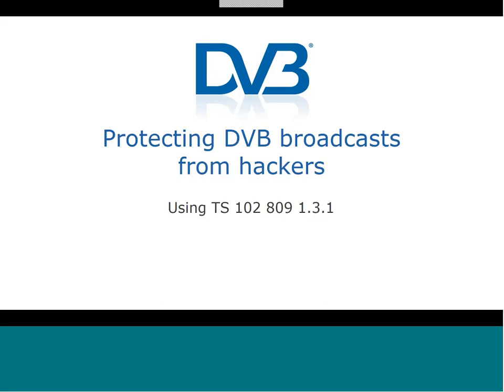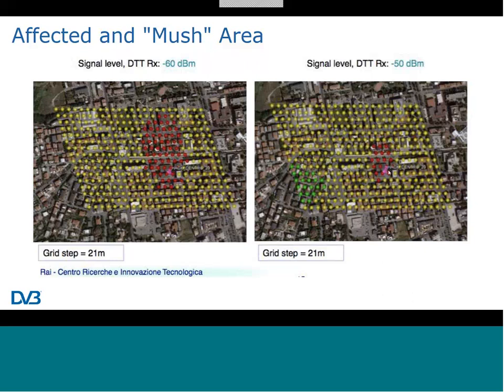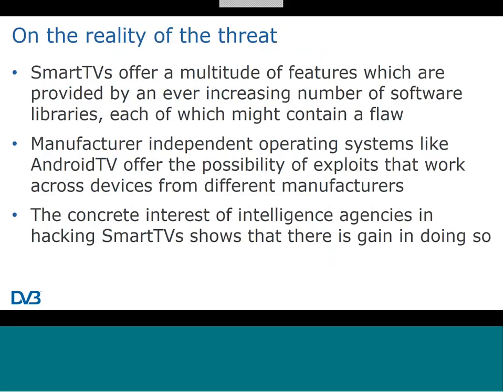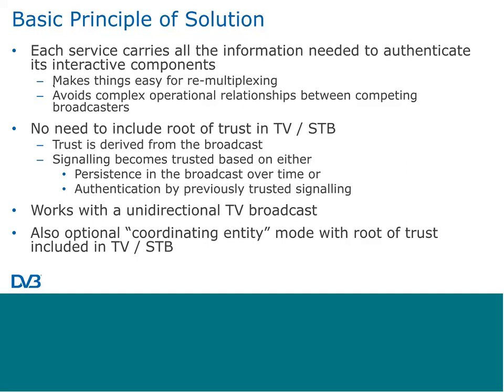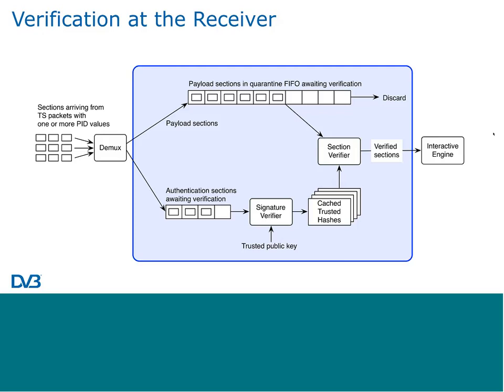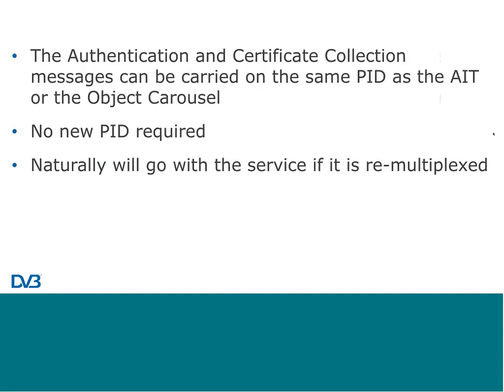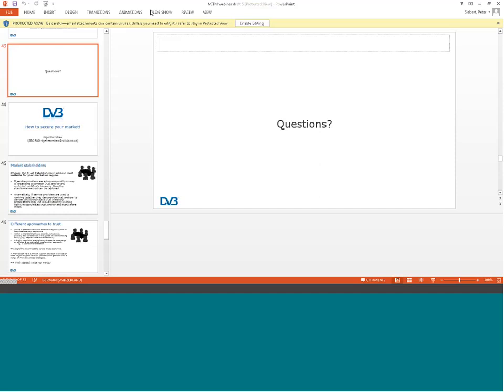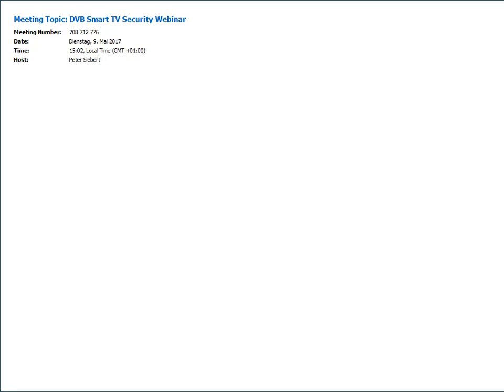DVB Webinar: Smart TV Security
"Protecting DVB broadcasts from hackers using TS 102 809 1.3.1"

This webinar took place on 9 May 2017. The presenters were Robert Esterer (IRT), Nick Birch (S&T) and Nigel Earnshaw (BBC R&D).